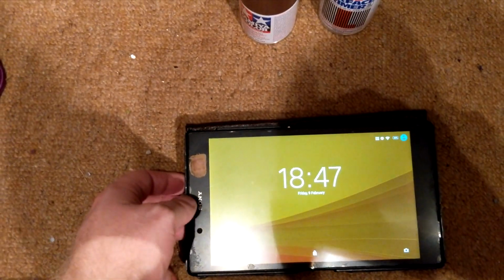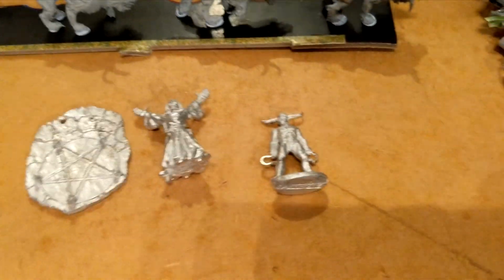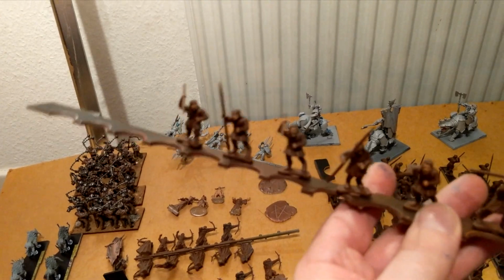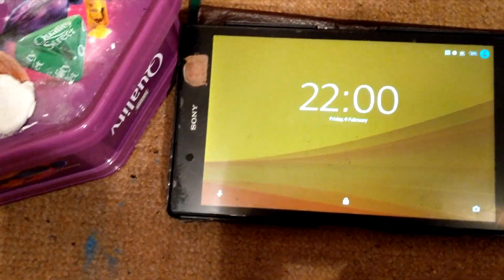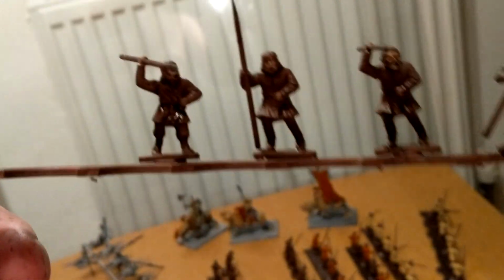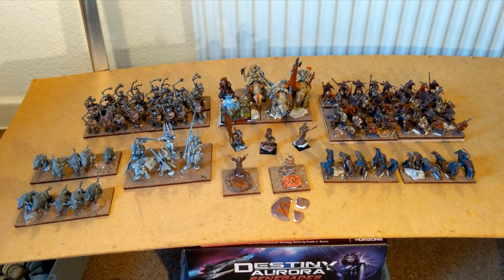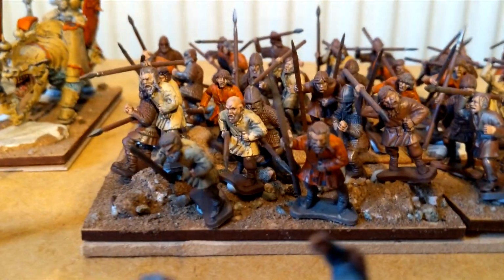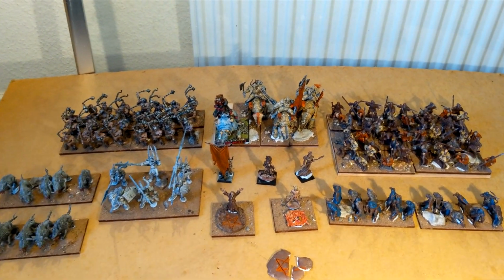Speed Painting - 94 minis in 4 hours!